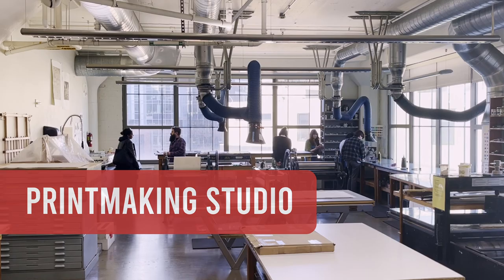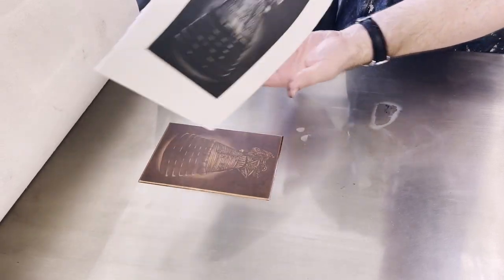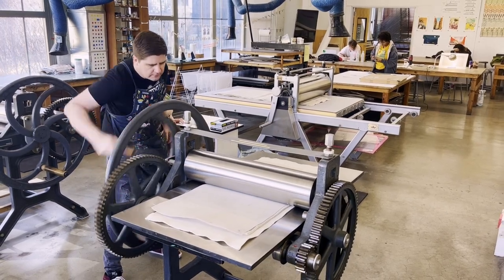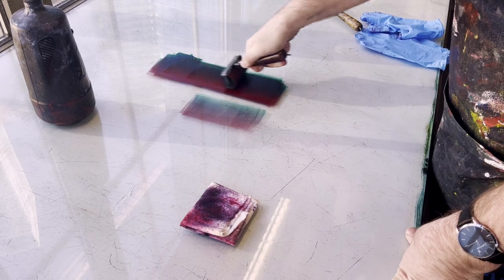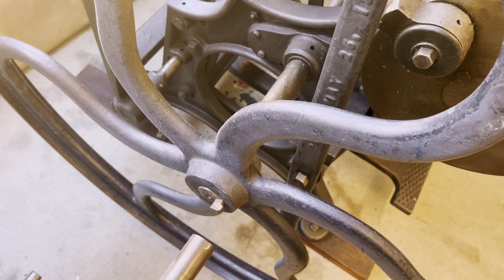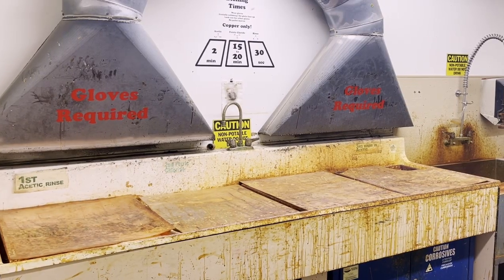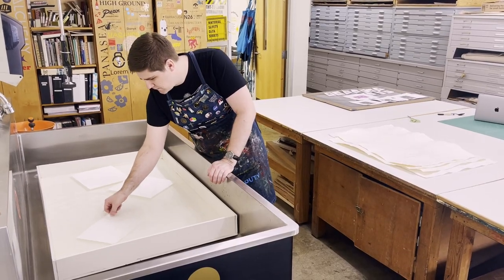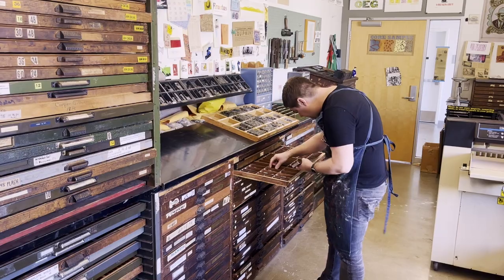Printmaking Studio with Brad Taylor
This video describes Cornish's printmaking lab and how it is curated and managed by Brad Taylor.